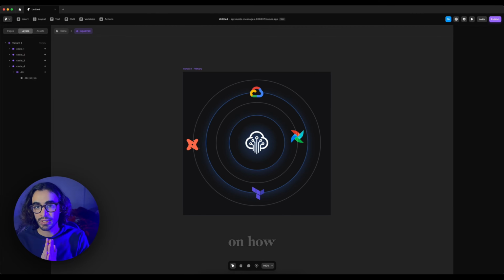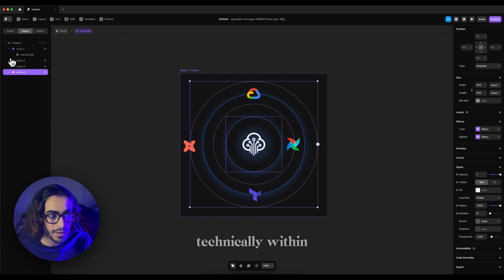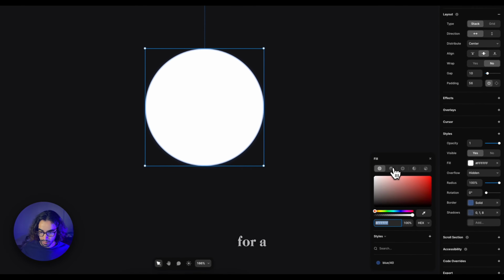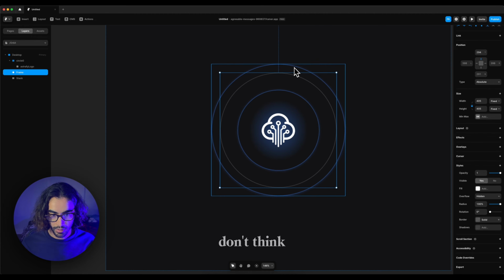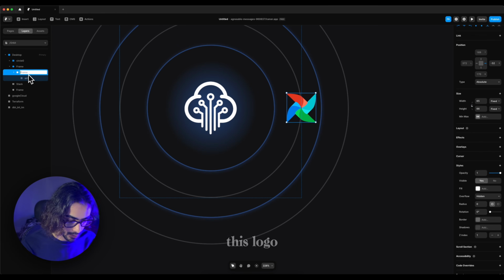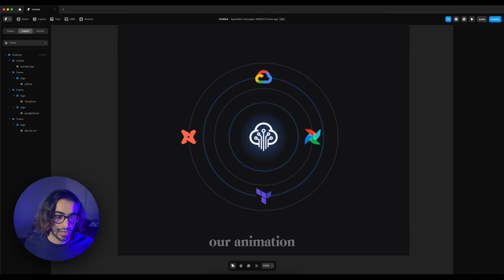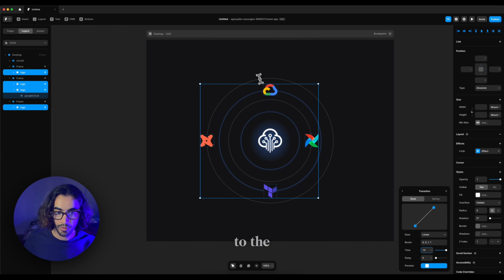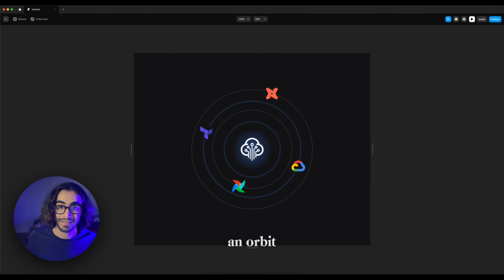Framer Animation Tutorial: 10-Minute Orbit Animation, 0-Code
Designing stunning orbit animations with Framer, 0 code required!

Join me as I build a quick, 10 minute-ish method to elevate your web pages. Perfect for designers at any skill level, this tutorial is packed with easy steps to design things in Framer.

0:00 Intro
0:22 Setup breakdown
2:42 Building the UI in Framer
10:19 Lets animate our orbit in Framer
14:18 Final Result!